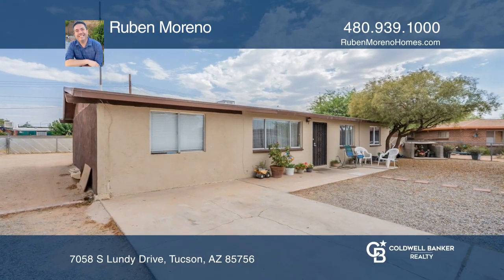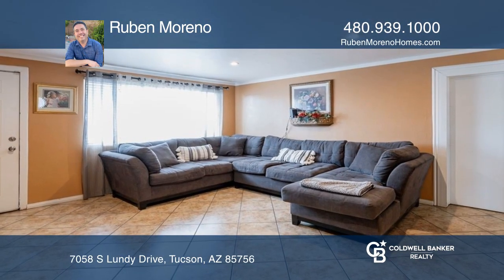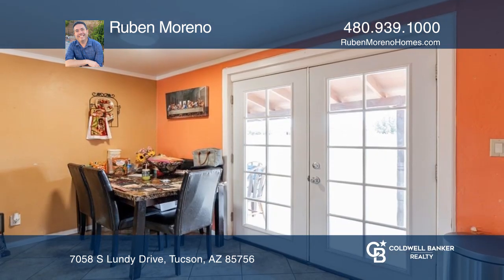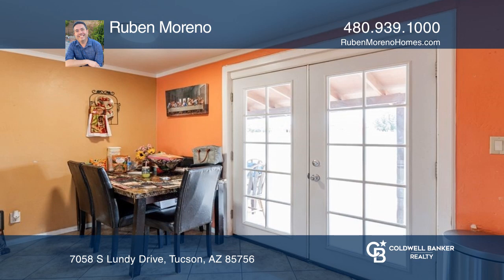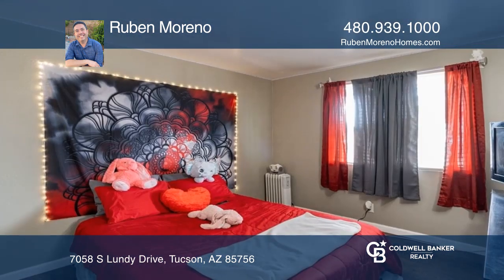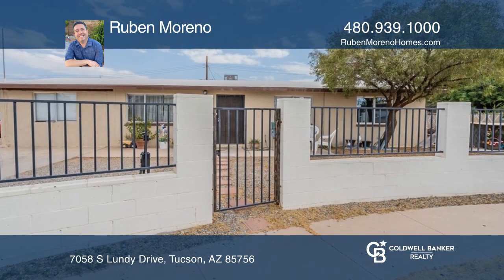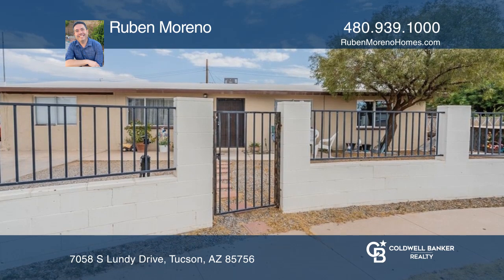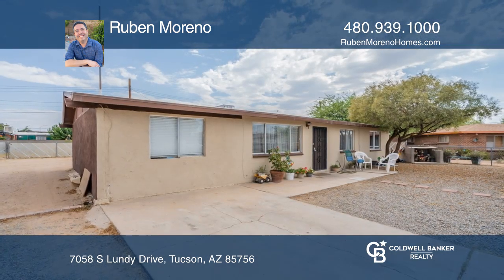7058 S Lundy Drive Tucson, AZ | ColdwellBankerHomes.com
7058 S Lundy Drive, Tucson, AZ

Great opportunity, tenant leased until October 2023. Make this property yours today. This house is located in a nice cul-de-sac, on a large lot with lots of front and back yard space. There is no HOA!! This is a very well maintained home with four bedrooms and two full bathrooms. This home has ceram